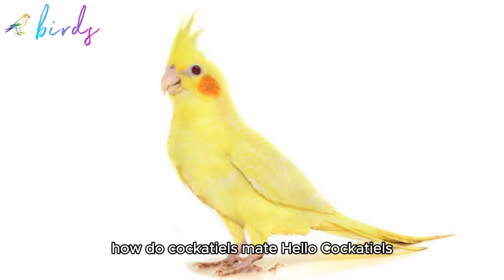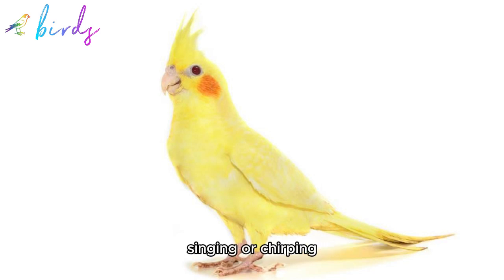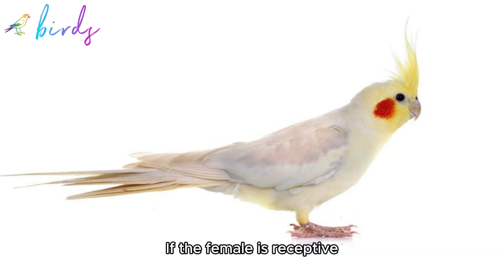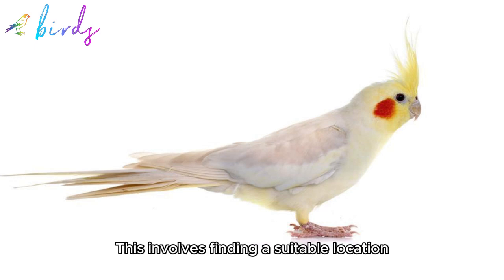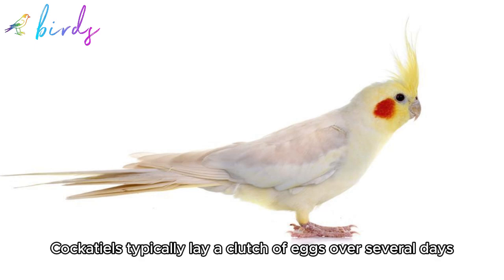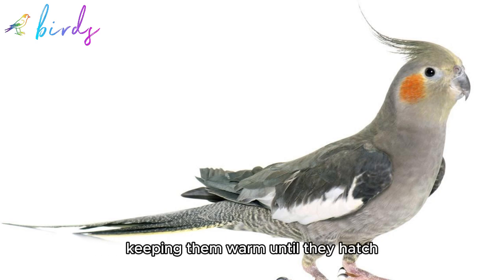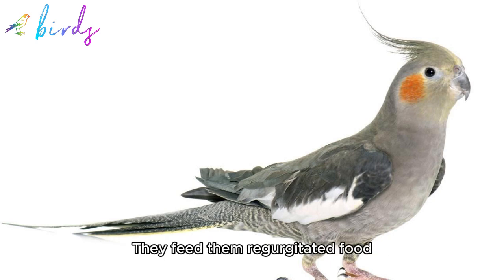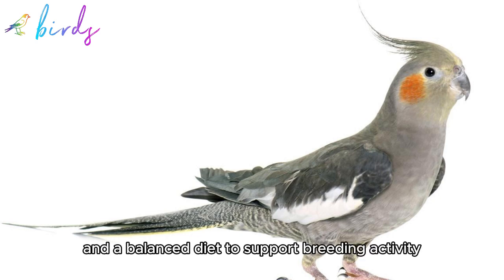how do cockatiels mate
how to tame two budgies in one cage? budgie laying an egg
why budgie flaps wings in cage?
tame 2 budgies at the same time?
do budgies need light at night?
what does it mean when your budgie keeps chirping?
do budgies come back if they fly away
how to tame a budgie without millet
how to tame 2 budgies at once?
why do budgies flap their wings fast
why did my budgie lay only one egg
why is my budgie chirping at me?
how do budgies make their nest?
why cockatiel flaps wings in cage?
will budgies lay eggs without a nesting box!
what does it mean when my budgie is chirping
should cockatiels live in pairs
why are my budgies not chirping?
why is my baby cockatiel not eating?
can i keep my parrot in ac?
why my budgies are not laying eggs?
why my budgies are not breeding? !
do budgies need a cage?
how to hand feed a cockatiel baby
why do budgies flap their wings really fast
cockatiel breeding tips
why do birds flap their wings in cage?
why is my budgie not active?
what nesting material do budgies need?
why budgies kill their babies!
why does my parakeet flap its wings in the cage?
how to tame a budgie adult?
how long does it take to tame a baby budgie
how long do budgies take to lay eggs?
what does it mean when your budgie chirps a lot?
are budgies good pets for beginners !!
what do budgies need for nesting!!
how long do budgies take to mate?
are cockatiel birds good pets?
should cockatiels be covered at night
when do budgies have their first molt?
do lovebirds know their owners?
what did budgies eat ?
can budgies lay eggs without mating!
how do i know if my budgies are getting along?
how old do budgies have to be to mate?
should cockatiels be in pairs
how many days budgies lay eggs after mating
how to take care of cockatiel bird eggs part 1
my budgies are not breeding ?
Parrot Nappy Adjustable Pigeon Diapers Parakeet Flight Suit Waterproof Washable Cockatiel Cloth Pet
what food do cockatiels eat
what it's like to have a cockatiel
how to choose a cockatiel
cockatiel things to know
are hand fed cockatiels friendly
why do cockatiels flap their wings
cockatiel bird baby hand feeding
should cockatiel wings be clipped
cockatiel bird favourite food
why does my budgie flap its wings really fast#budgie
which cockatiel is best
favourite food of cockatiel bird
cockatiel bird what they eat
how do budgies mate?
when should i stop hand feeding my cockatiel
should cockatiels be kept in pairs
will cockatiels talk
what does it mean when a cockatiel flaps its wings
whiteface cinnamon cockatiel
are cockatiels one person birds
how to take care of a cockatiel
how to tame lutino cockatiel
cockatiel hand feeding
budgies mating
budgie
budgie sounds
parrot vomiting treatment
salvador budgie
birds mating
budgie care
budgies
cockatiel
nesting material for budgies
parrot vomiting
why budgies throw their eggs
birds
budgies parrot breeding progress
cockatiel died
cockatiel flock call
parrots singing
african grey parrot
angry cockatiel
budgie breeding
budgie egg
budgie food
budgie growth stages
budgies laying eggs
cockatiel bird breeding
cockatiel singing cookie
cockatoo‎
einstein the parrot
fish laying eggs
getting a budgie
how to breed budgies
how to tame a budgie in 1 day
how to train parrots to sit on hand
mating behavior in humans
parrot fish
parrot mating
parrot possessed
parrot talking